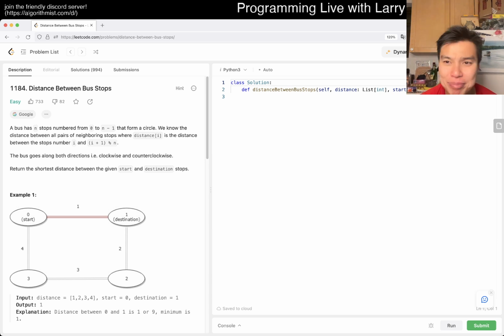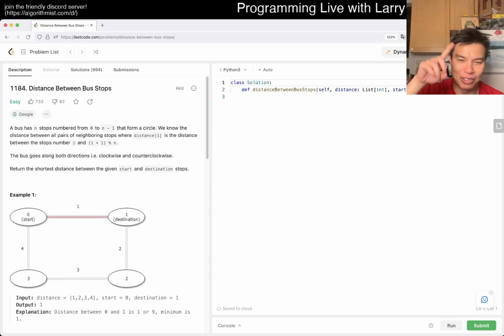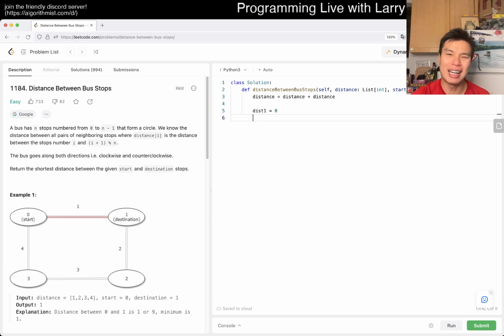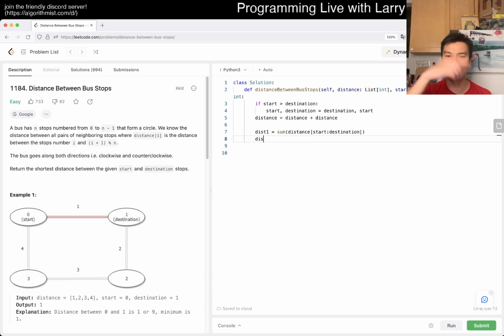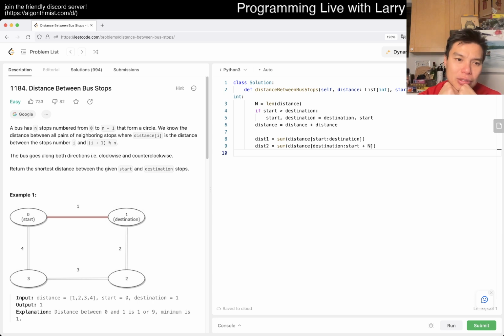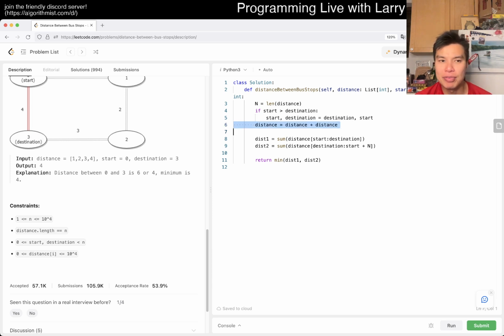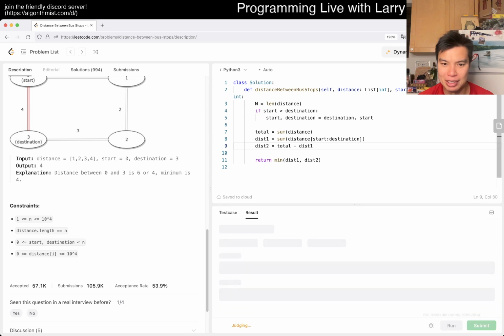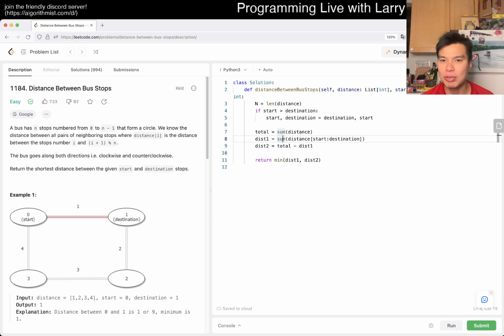1184. Distance Between Bus Stops (Leetcode Easy)